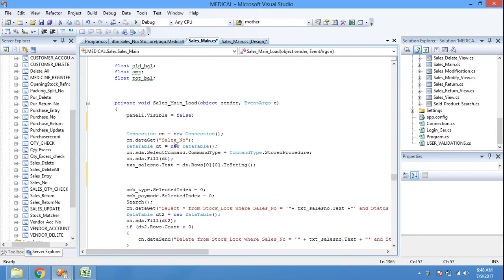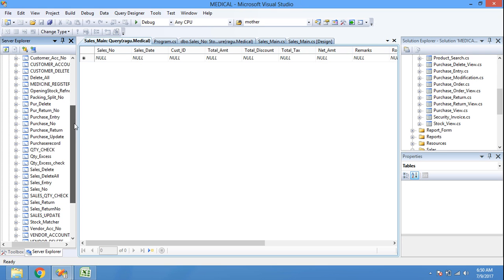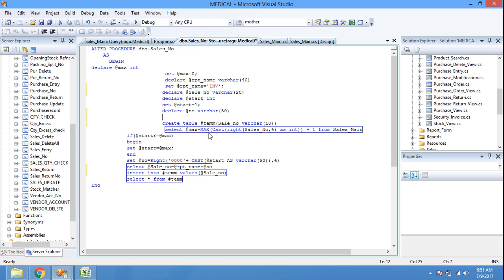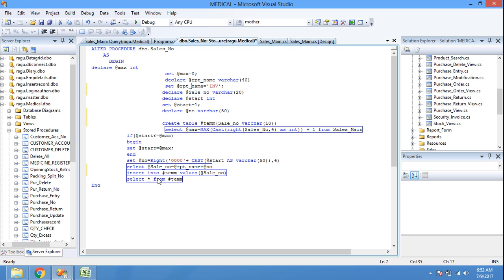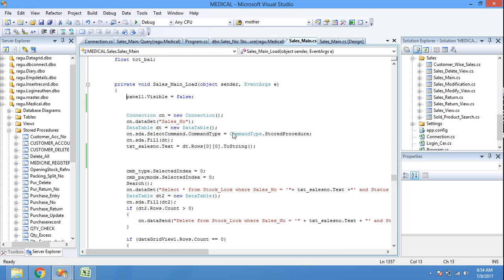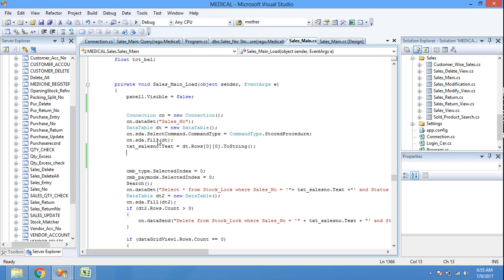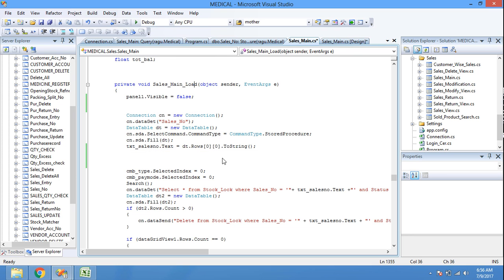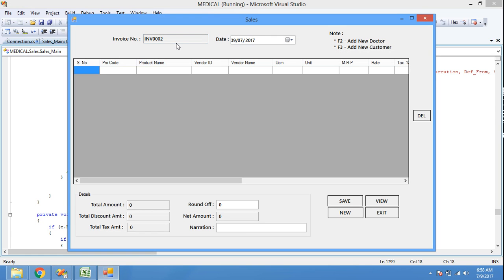C# : Automatically Generate Invoice No in Asp .NET C#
This video helps to learn how  to create invoice no automatically in  asp .net C#.